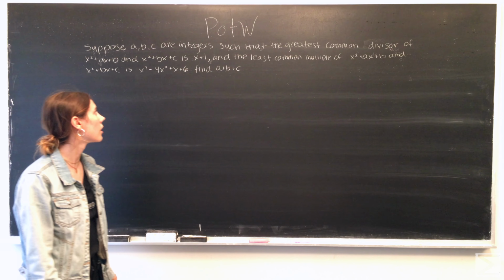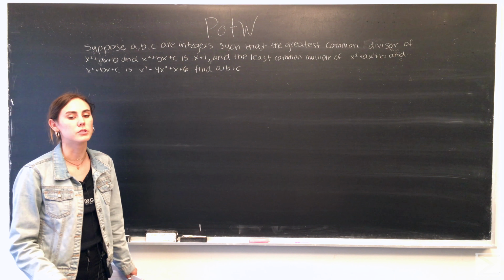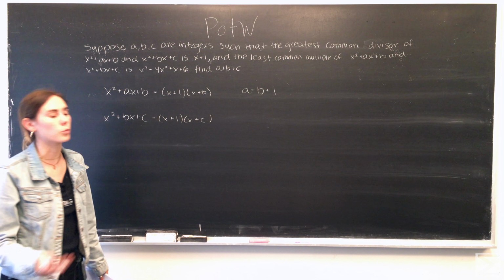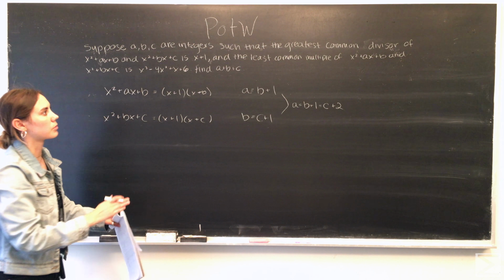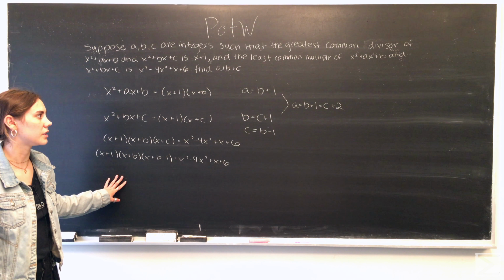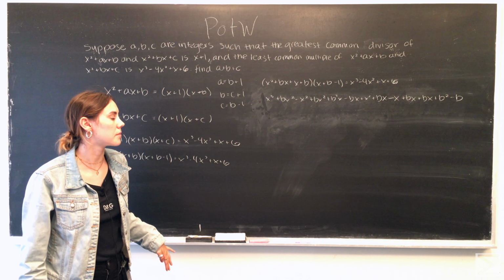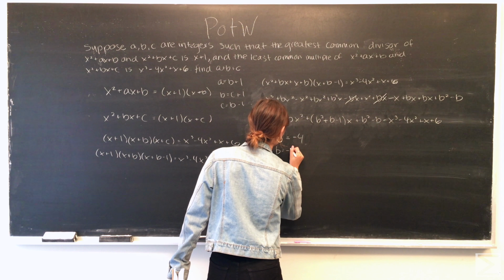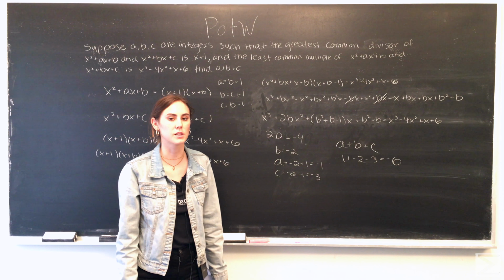PotW: Variables [Algebra]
Be sure to check out our blog for the full solution transcript!